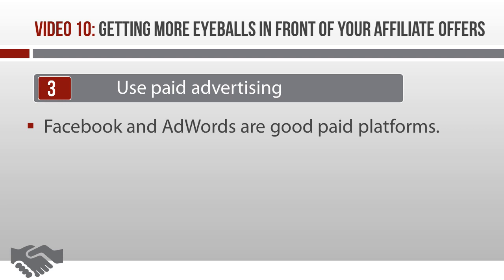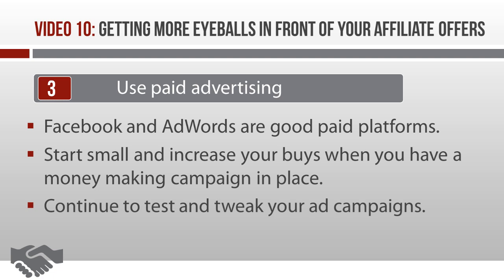AFFILIATE BASIC 010